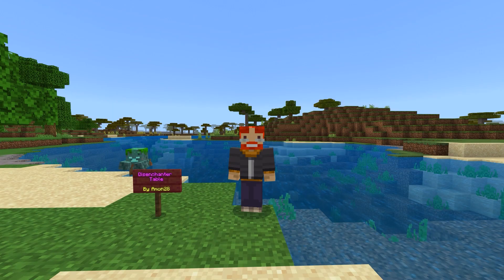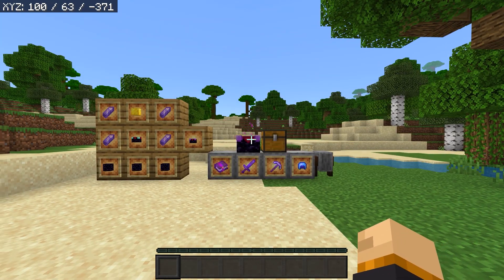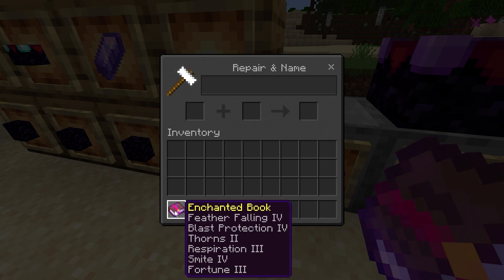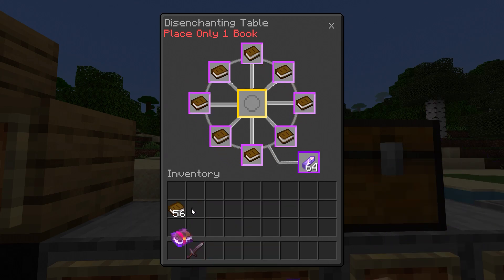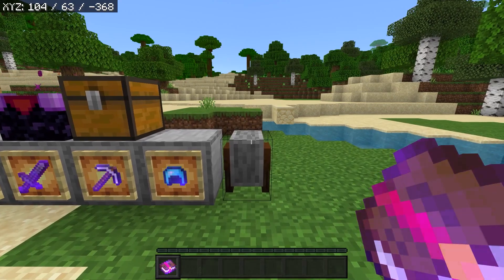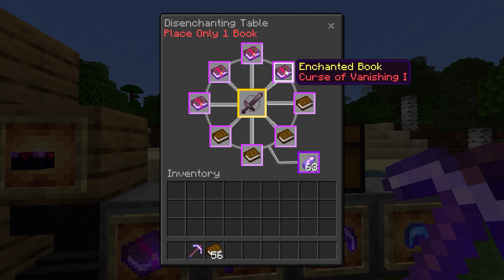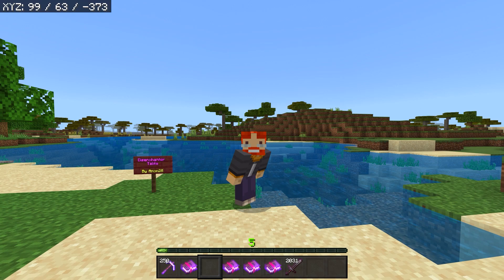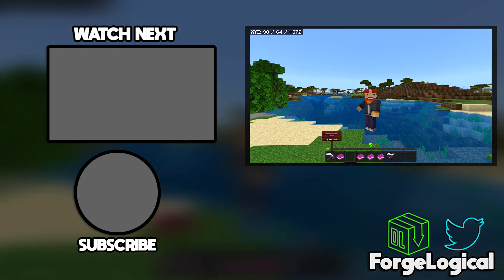Minecraft Bedrock: Disenchantment Table Addon (Remove Enchantments)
This Minecraft Bedrock addon introduces a disenchantment table to Minecraft Bedrock Edition. This will allow you to remove enchantments from any enchanted item including weapons, armor, and even books.